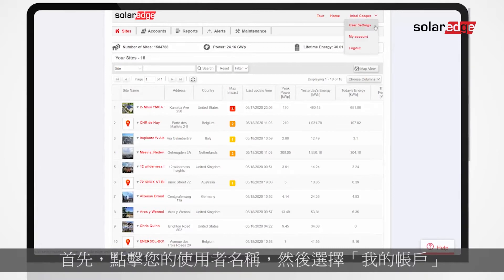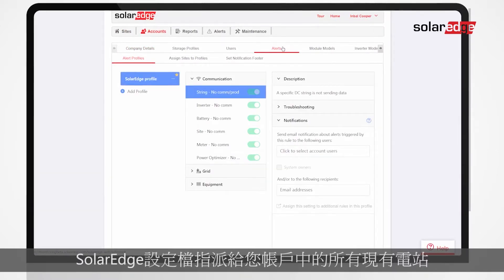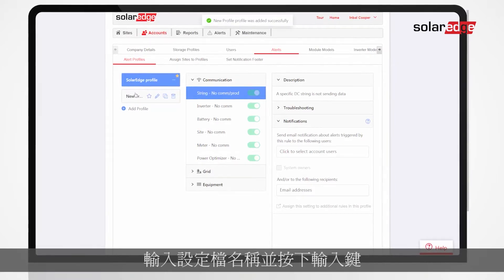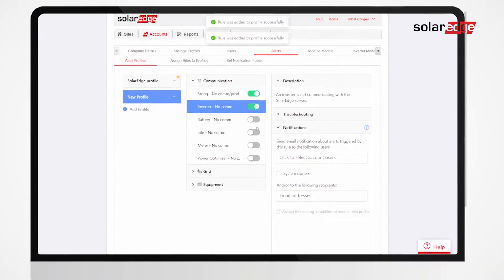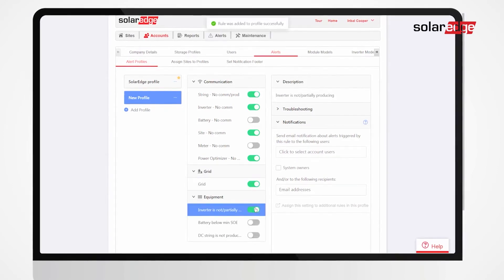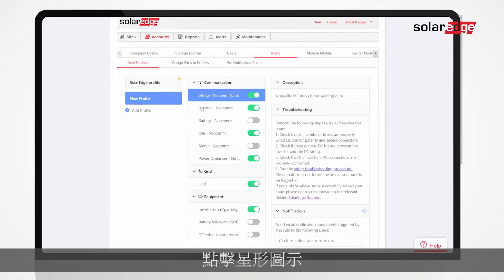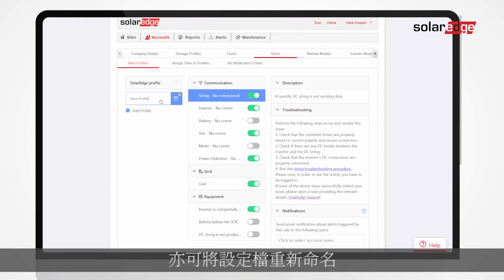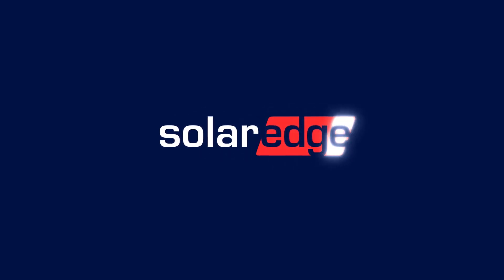如何建立並配置警示設定檔